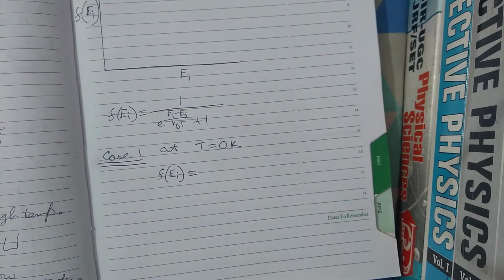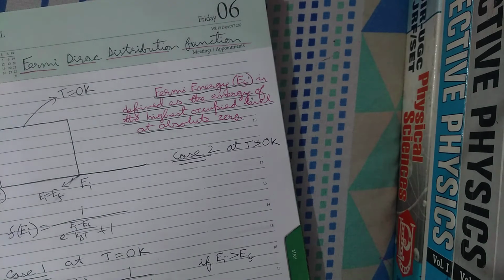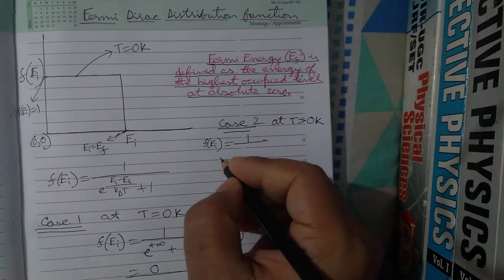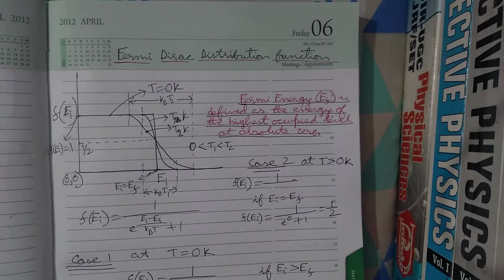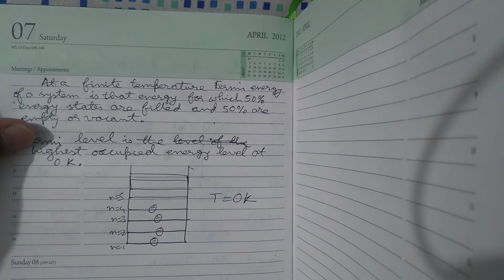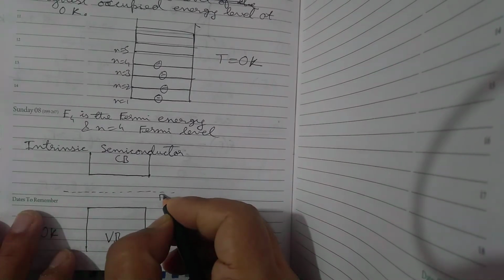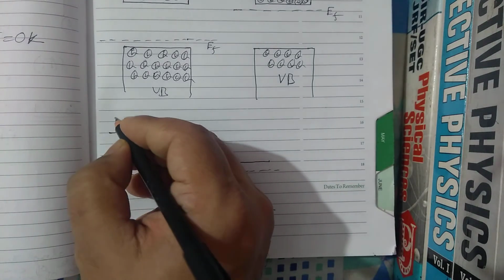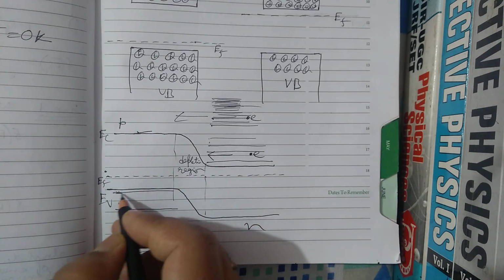Statistical Mechanics Lect 6 Fermi Dirac Distribution Function Fermi Energy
This lecture contains a discussion about the Fermi Dirac distribution  function at absolute zero and at temperatures above it. It also discusses about the Fermi energy and Fermi level in details giving the example of an intrinsic semiconductor.